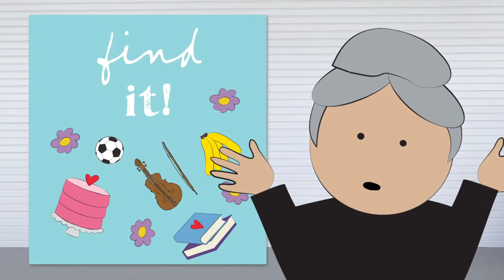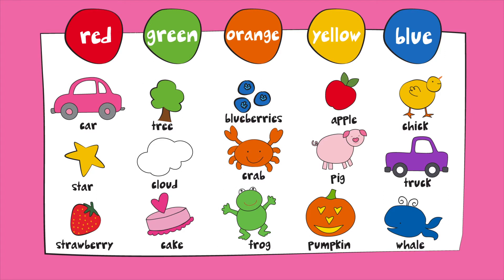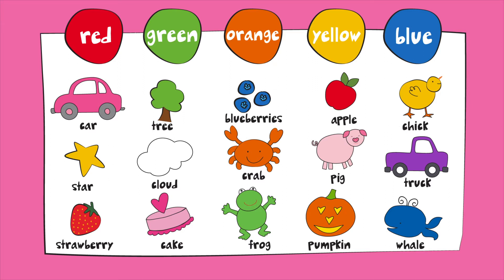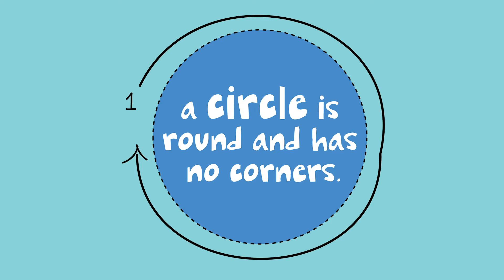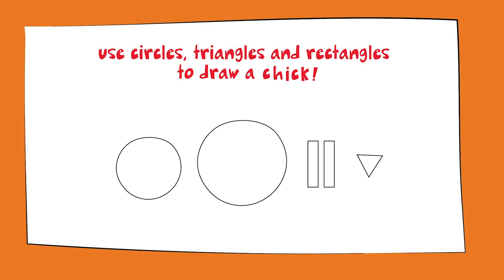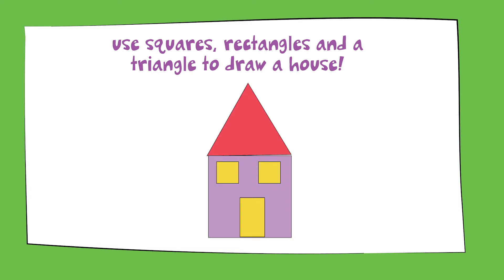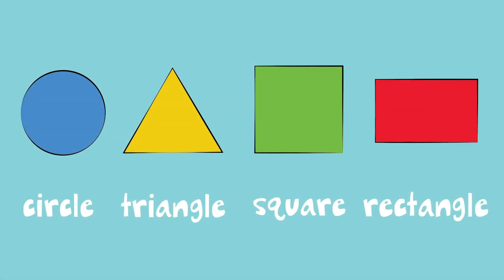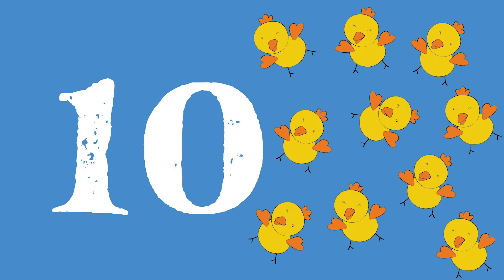Hello You! Let’s Explore Shapes and Colors!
Hello You! It’s time to take an adventure with all of the shapes and colors in our world! Can you find all of the different objects and match them to their correct color? Can you use circles, triangles, square, and rectangles to make a baby chick, a house, and a truck? And are you ready to connect the dots to make great shapes? Let’s explore, little one!